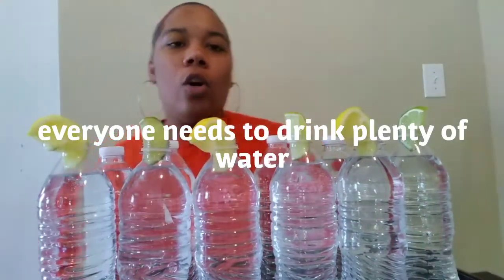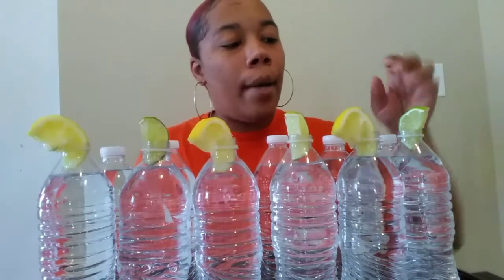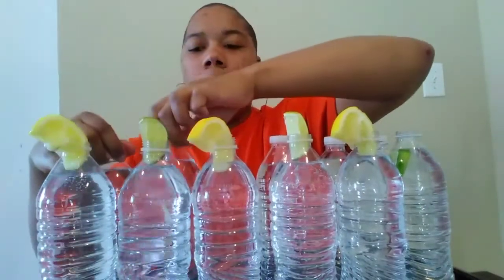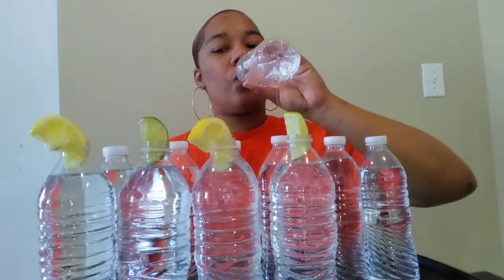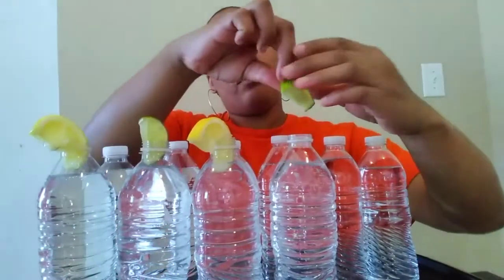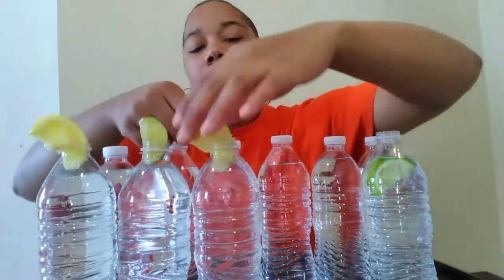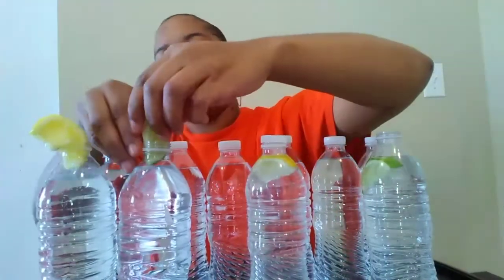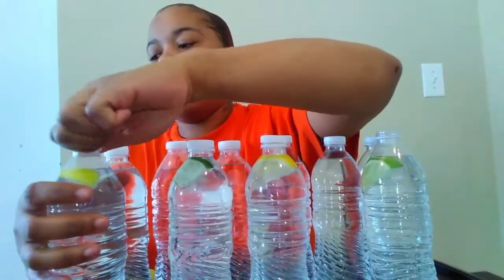Lasheeka 12 BOTTLES OF WATER CHALLENGE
Hello everyone it's very important that we drink plenty of water so I'm challenging everyone to drink 12 bottles of water.Remember was is good for body therefore put all that unhealthy food down for a day and get with the water program...Enjoy